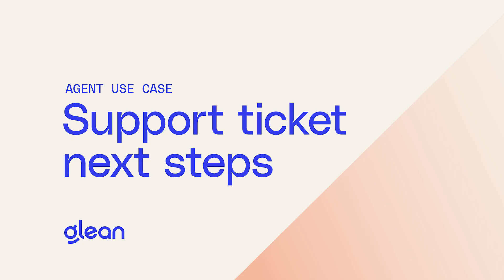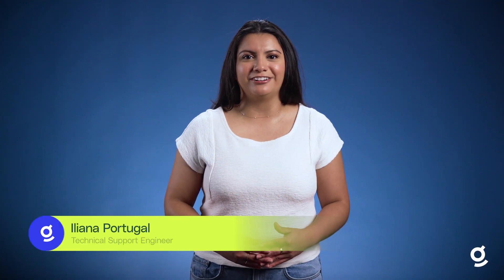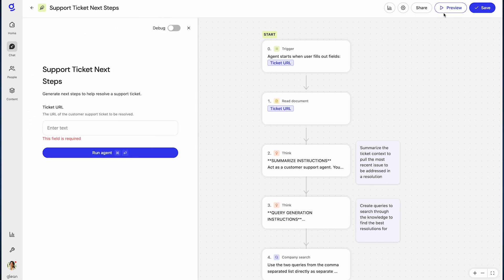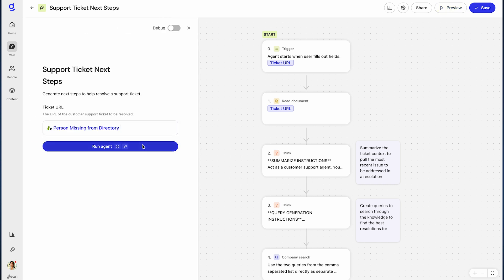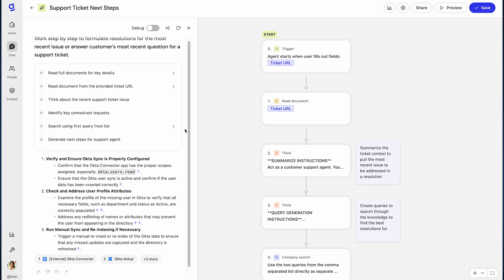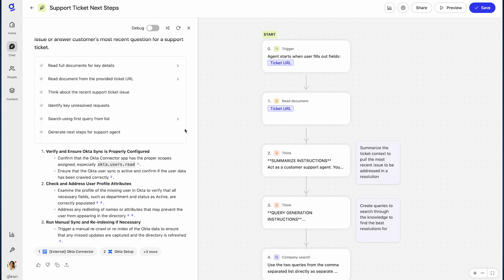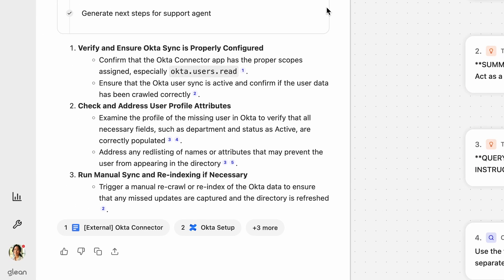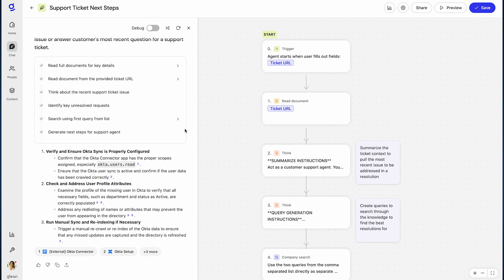Glean Agents in Action: Support Ticket Next Steps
Join Iliana from Glean's support team as she uses a Glean agent to suggest actionable next steps for support tickets. See how it accelerates resolution time with contextual, step-by-step guidance, and is especially helpful for onboarding new hires or navigating fast-changing products. Want to explore more ways to transform your workflows? We can’t wait to see how you use Glean!